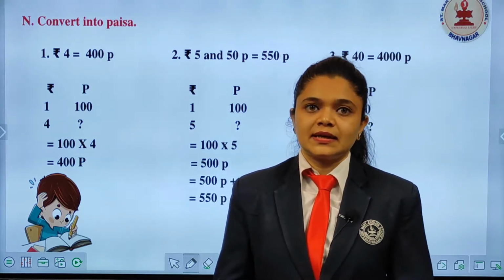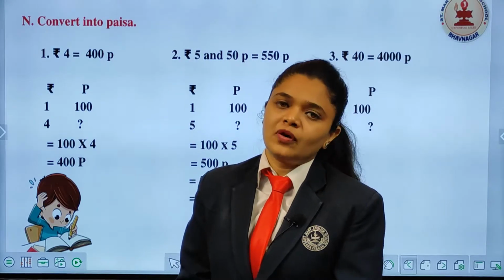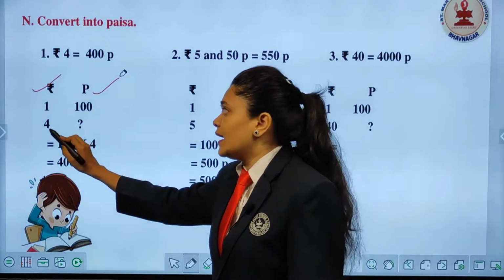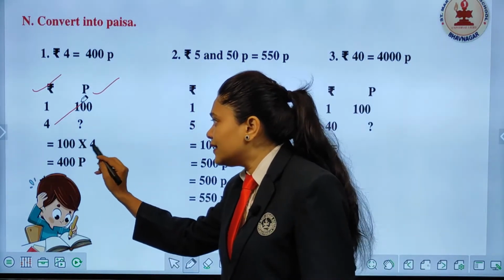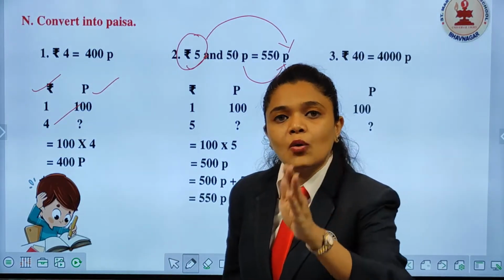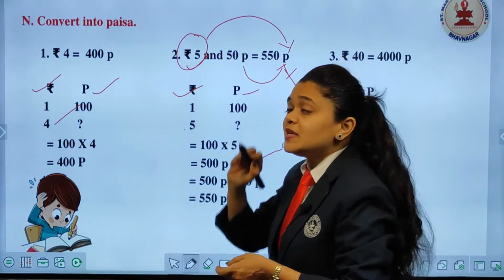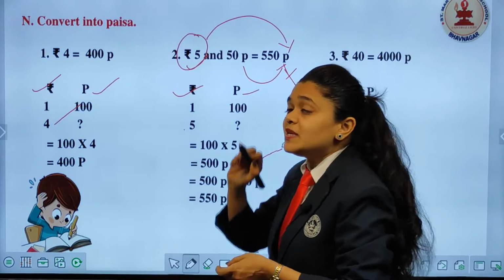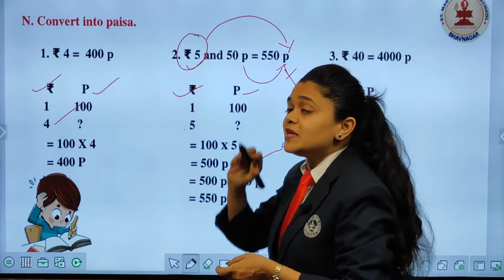Looking Back Maths | Ch1 P4 Std3 | by Richa Kamdar